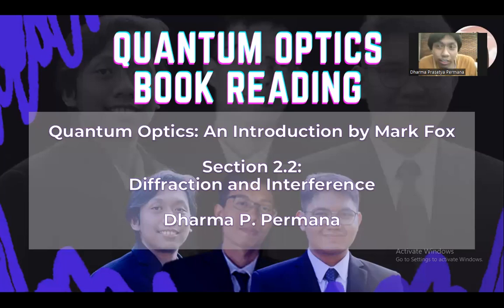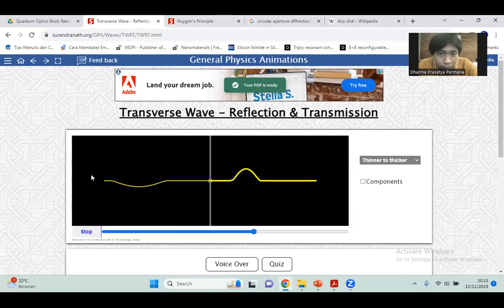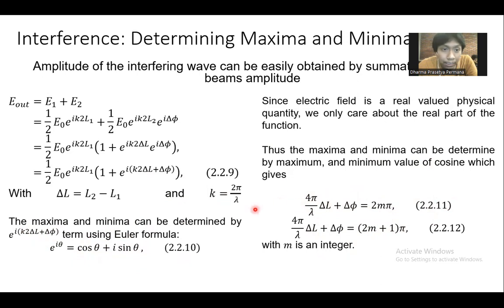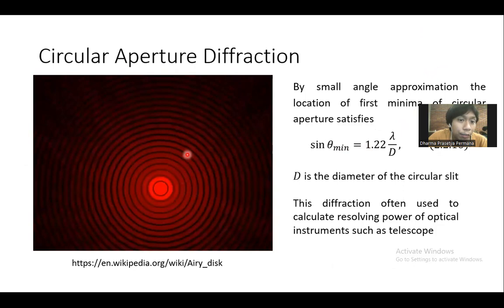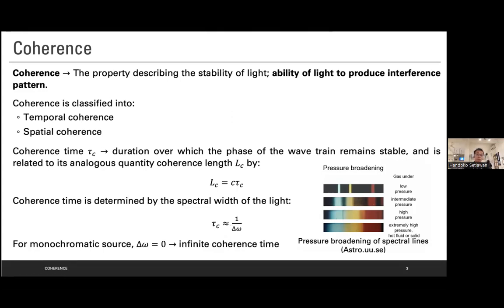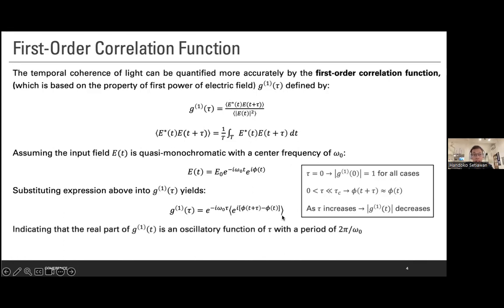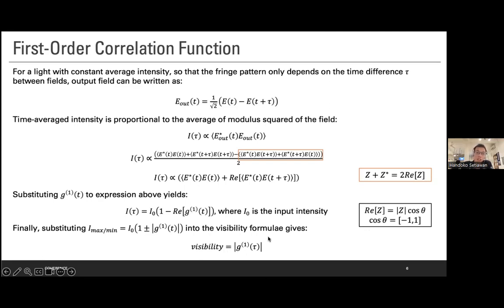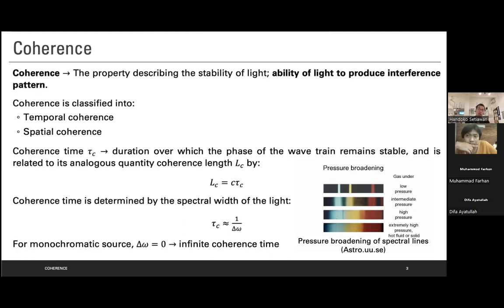Quantum Optics Book Reading #2 - Interference, Diffraction, and Coherence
This is the second meetings of the Quantum Optics: An Introduction by Mark Fox book reading session. In this session, we discussed about the wave nature of lights from the interference and diffraction phenomenon of light, and then we talk about the coherence of light which describes about the stability of a propagating lights.

Featuring:
Muhammad Farhan (Physics ITB 2019)

Reference:
Fox, M. (2006). Quantum Optics: An Introduction. Oxford University Press Inc., New York